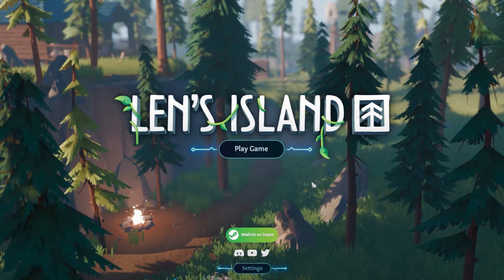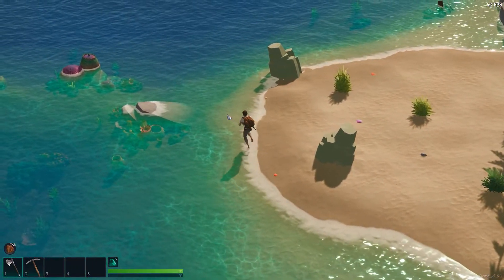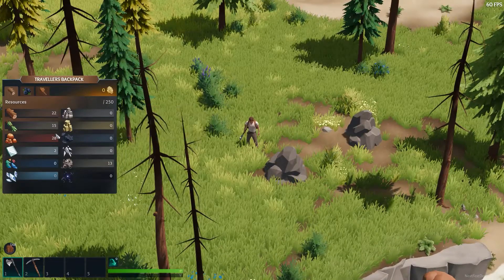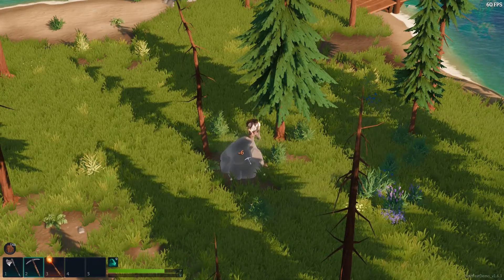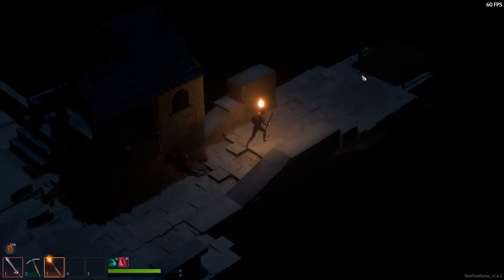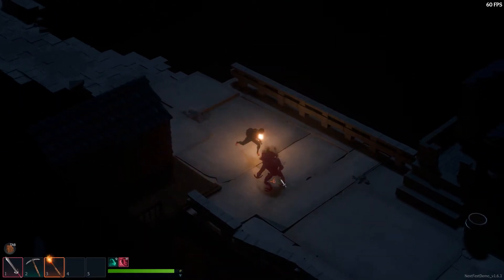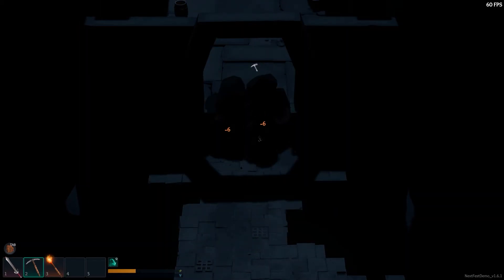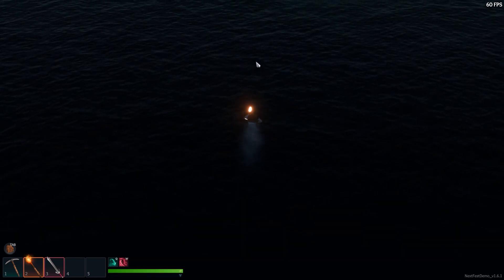Let's Play Len's Island - First Impression - Get your exploration itch scratched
Build, fight, farm and explore. Experience your own path. Whether it's building the home of your dreams, tending to your crops and watching the sun go down; or explore the mysteries of the Island and the darkness underneath, but you may want to take a sword with you. Len's Island brings excitement and progression for many playstyles, all within a vibrant and engaging world. Catering to the hardcore dungeon-crawler fans, home-builders and decorators, explorers and completionists, farming fanatics, collectable hoarders, and people who just want to live the simple life of chopping trees as the sun goes down.